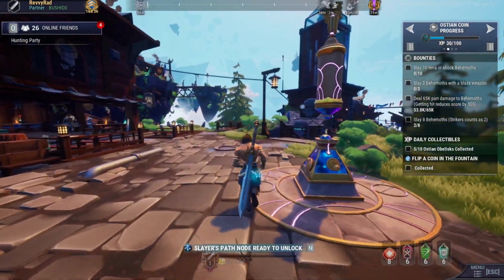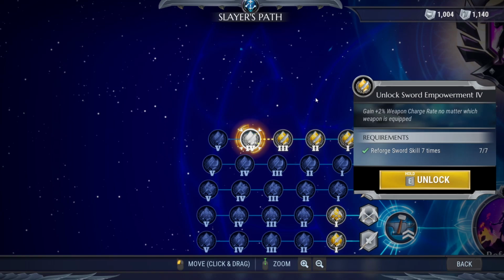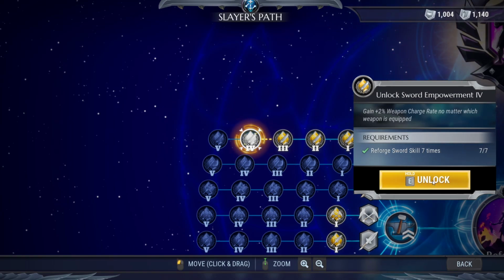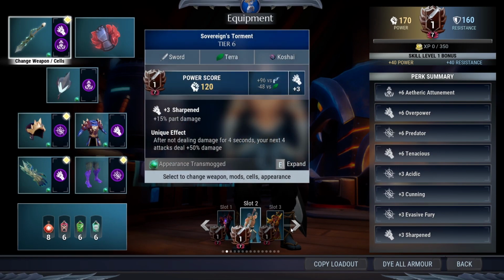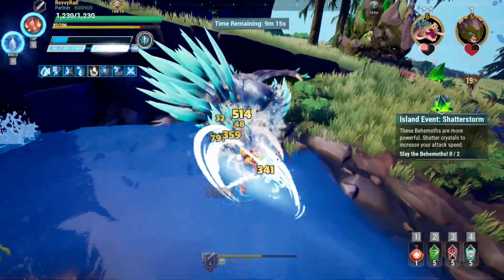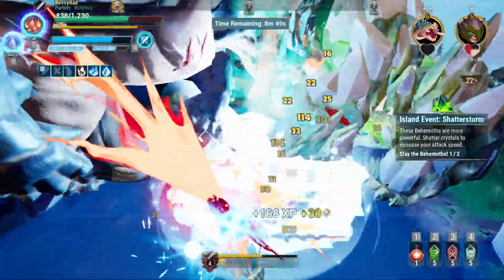These Few Features Would DRASTICALLY Improve Dauntless!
Just some ramblings of what I would like to see added Dauntless to give it some extra spice and longevity. I really enjoy how these last couple of patches have been rolled out. I hope the trend can continue!

0:00 - Intro
0:34 - A build
0:47 - What Weapon Would You Like To See?
2:49 - Thoughts on 1.7.1
6:46 - New Features I'd Like To See